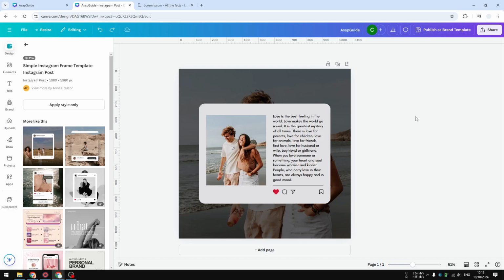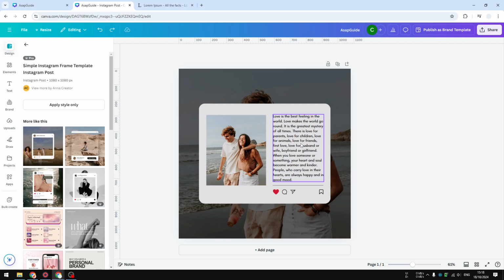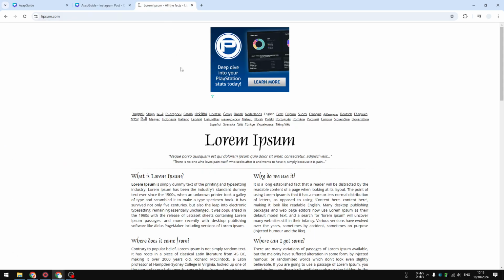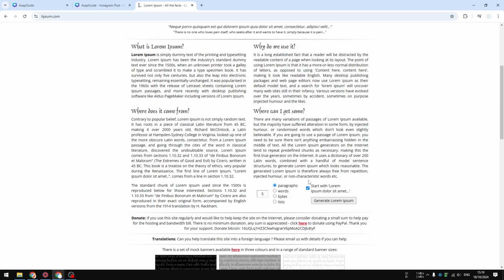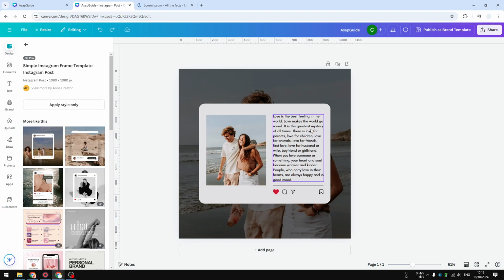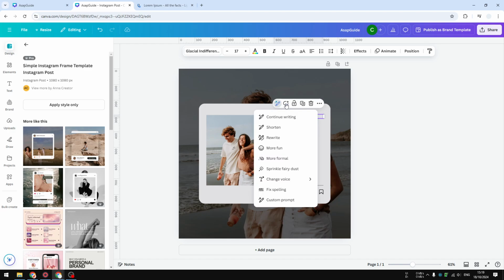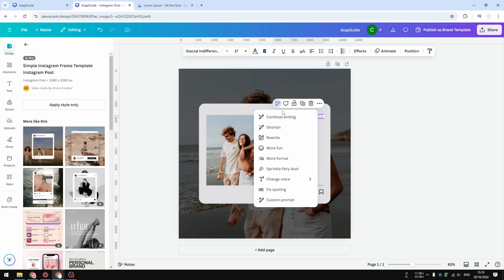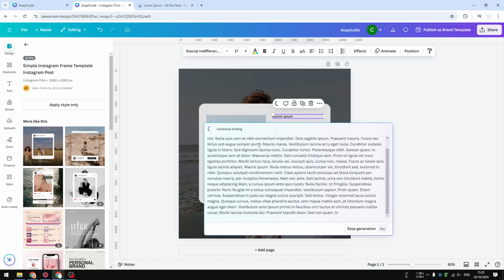How to Generate Lorem Ipsum Text on Canva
👉 Learn how to effortlessly create Lorem Ipsum text using Canva, perfect for your design projects. This video walks you through the steps to generate placeholder text, enhancing your workflow and improving your layouts.